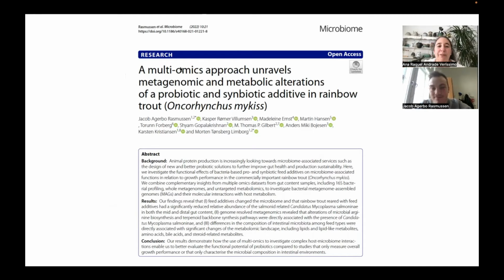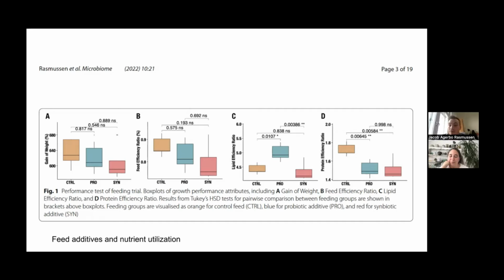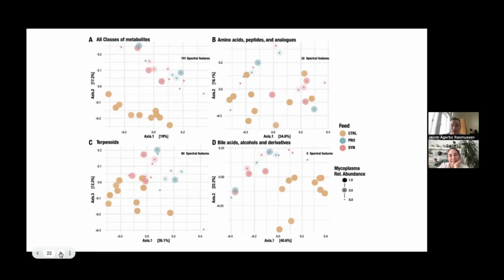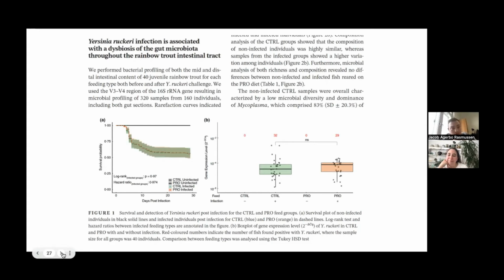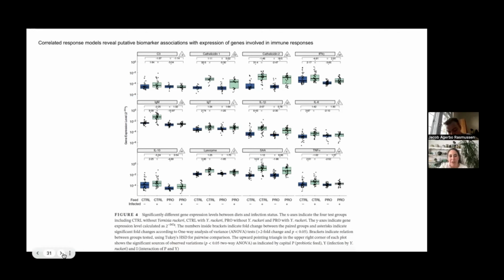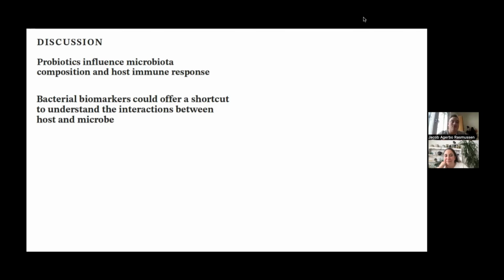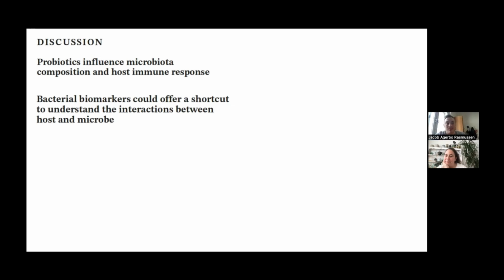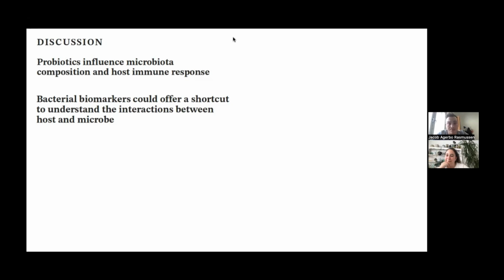Evolutionary Hologenomics Podcast ep5: Journal club: food additives, gut microbiome and trout health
In this episode, we chat with PhD student Jacob Agerbo Rasmussen about his research in salmonids and their microbiome. Since Jacob had two papers published recently, we decided to switch up the format of the podcast a bit and make it like a journal club.
We start by introducing the structure of a scientific research paper, and then dive into Jacob’s papers, which focus on the effect of food additives (probiotics and synbiotics) on the gut microbiome of rainbow trout and how that affects either health or disease.